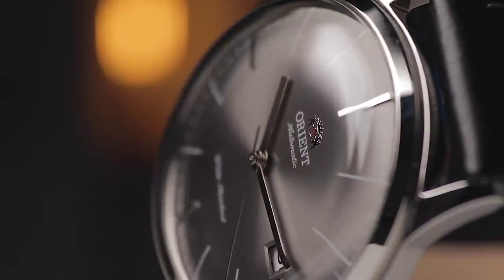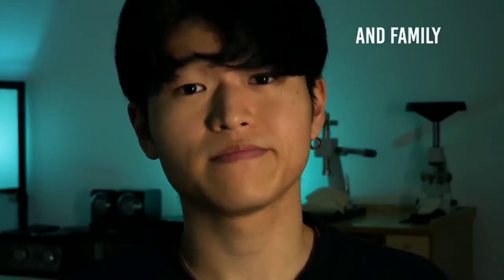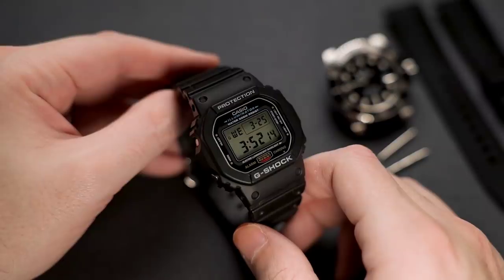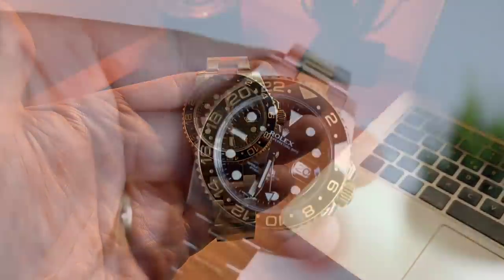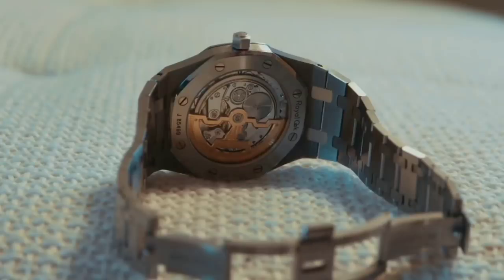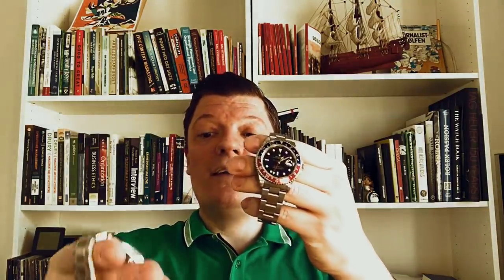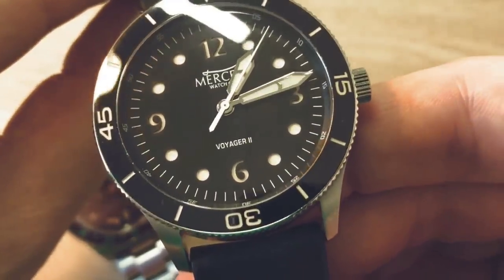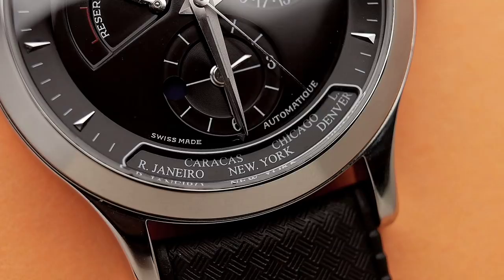The Only Watch We Need | Our Watch Collection Choices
The Only Watch We Need | Our Watch Collection Choices Youtubers Collaboration

01:16 Bens Watch Club

02:29 Lume Shot

03:25 Just One More Watch

05:10 Just Bluefish

07:15 - Mister B

08:05 - Watch Geek

08:56 - The Wrist Guy

10:10 - Just The Watch

11:16 - Watch On

13:58 - TimeToGo Travel & Timepieces

14:55 - Watch Collecting Strategy - Subscribe

Grand Seiko Snowflake
Rolex GMT Master Pepsi & Two-tone
G Shock GA-2100
Omega Aqua Terra
Breitling Navitimer
Invicta
Jaeger Lecoultre Memovox & Master Geographic
Rolex Submariner
G Shock DW5600
Casio F91w
Audemars Piguet 15202

Watch Collecting Strategy Productions is focused on delivering the highest quality unbiased reviews.